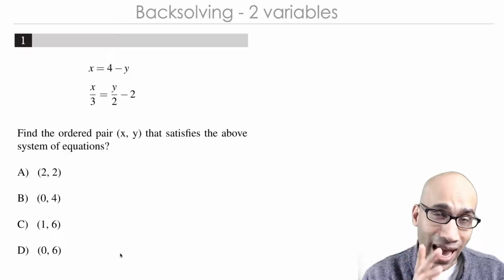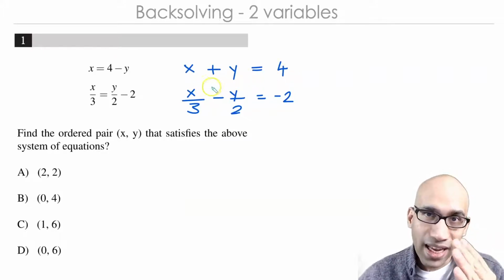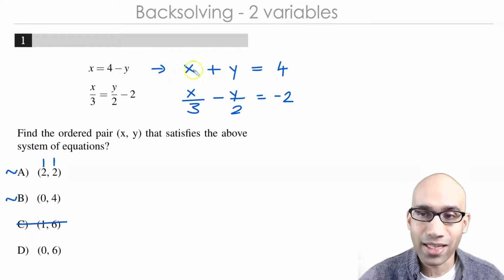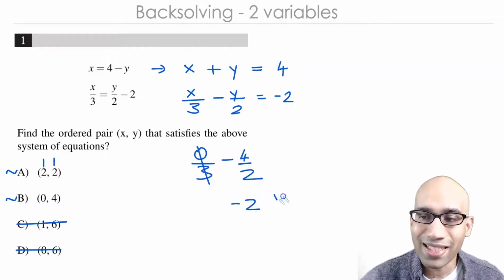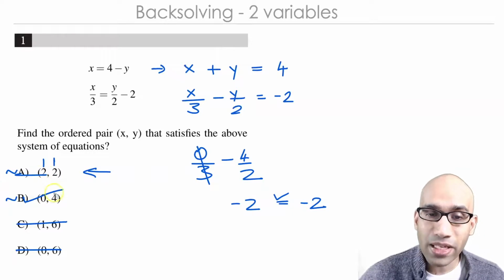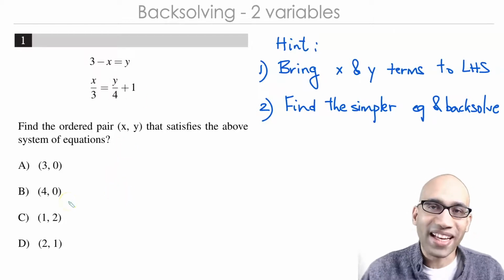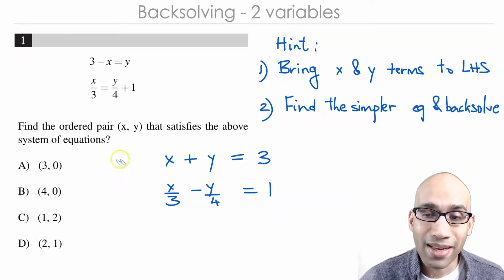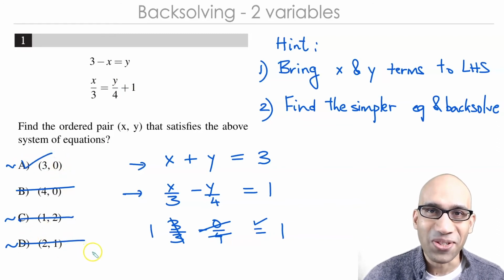Hack N27 Backsolving for 2 unknowns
Includes bonuses such as must-have cheat sheets, practice problems, extra live reading sessions, e-mail support from Ash.  Your first trial session is free.